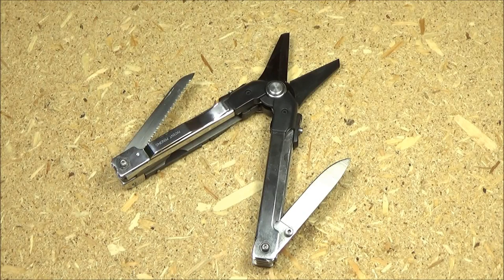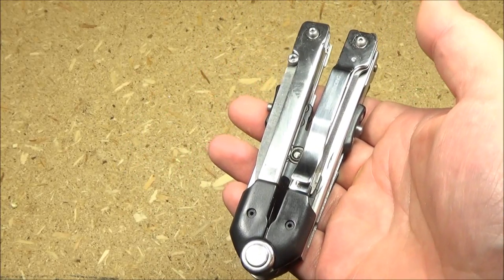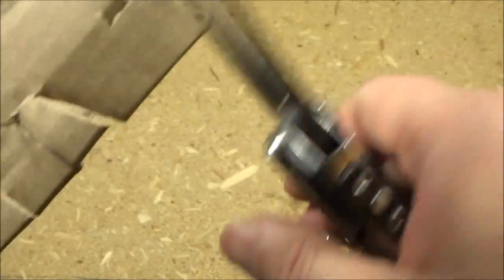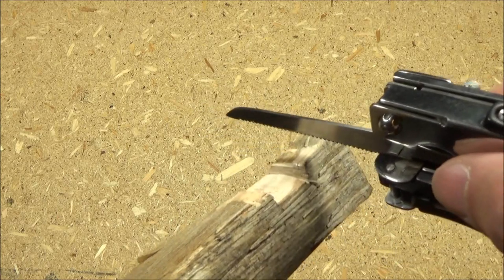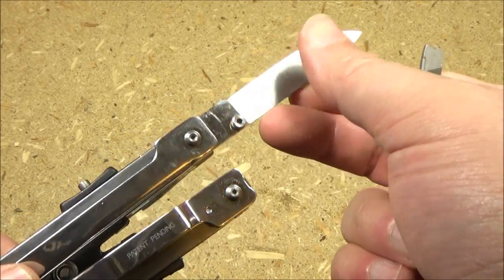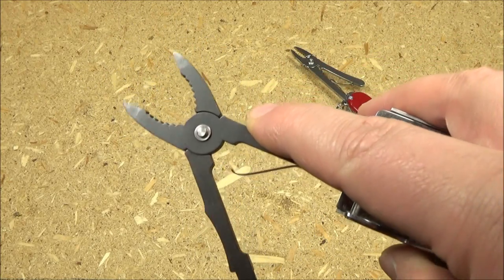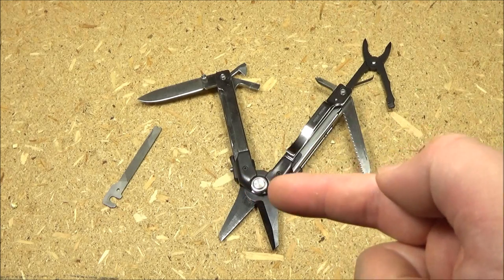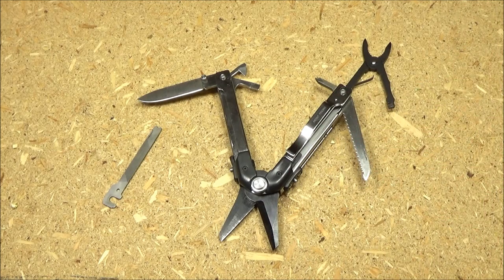Hanwei Paul Chen Pro Multitool - Multitool Monday (Budget Gem)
TO BROWSE OR BUY THE HANWEI MULTITOOL OR OTHER MULTITOOLS, CHECK OUT THE (AMAZON) LINKS BELOW, ENJOY :] CAS Hanwei Pro Multitool